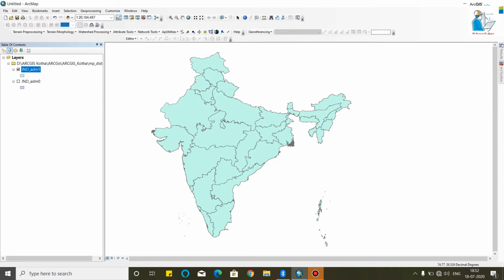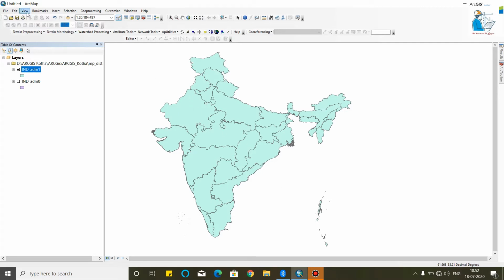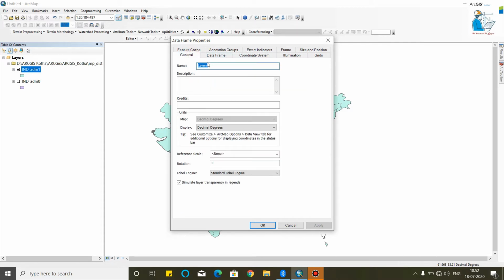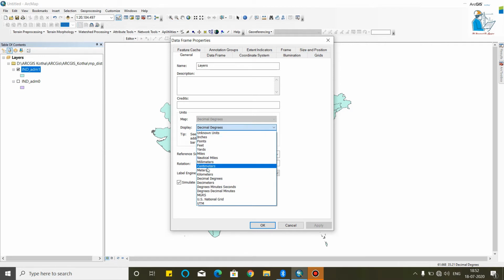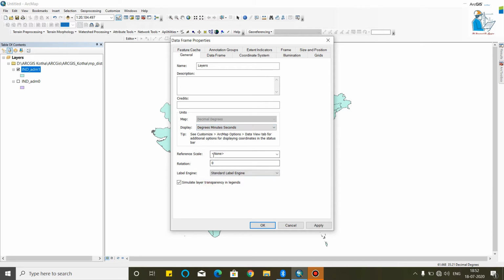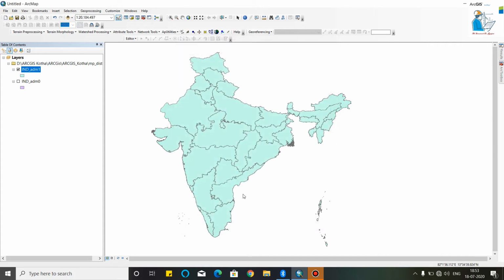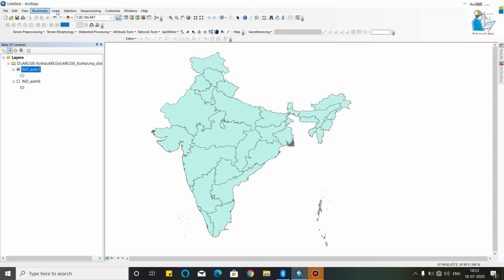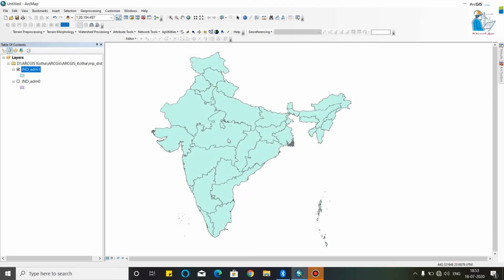ARCGIS Tutorial 30 How to change map units in Arcgis.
In this tutorial, How to change map units in Arcgis.